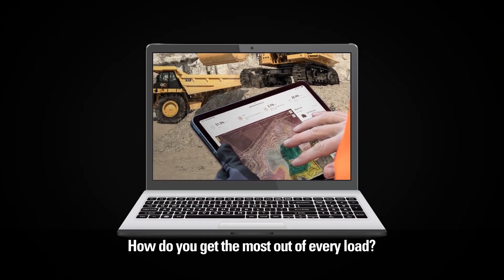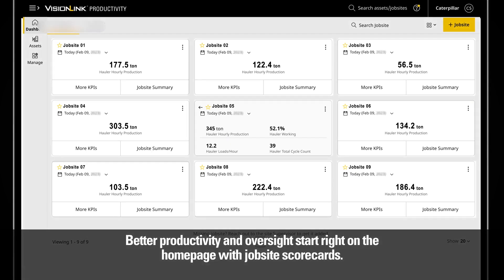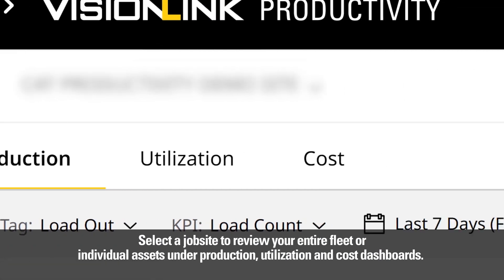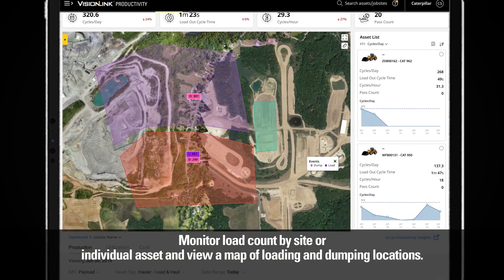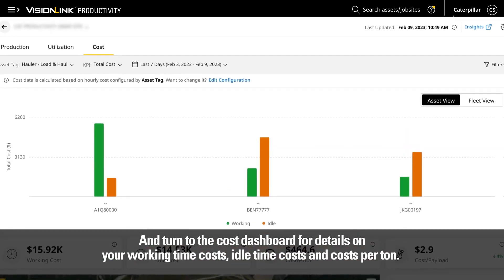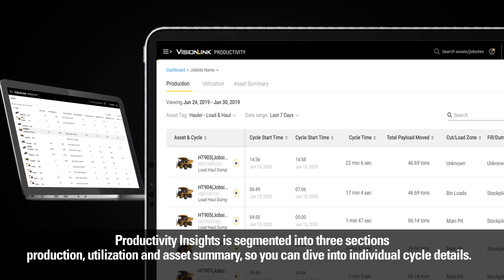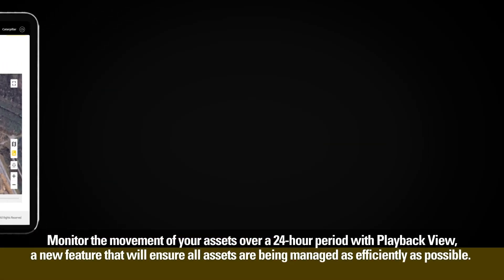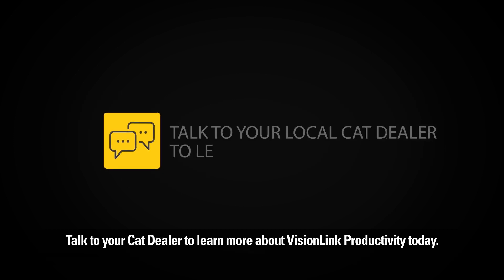VisionLink® Productivity Machine and Jobsite Data at Your Fingertips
VisionLink® Productivity is an easy-to-use cloud-based platform that gathers and summarizes machine telematics and jobsite data from all your equipment. Actionable performance data is transmitted to the web platform for users to access anywhere, anytime via a mobile, tablet, or desktop device - on or off the jobsite. to learn more.